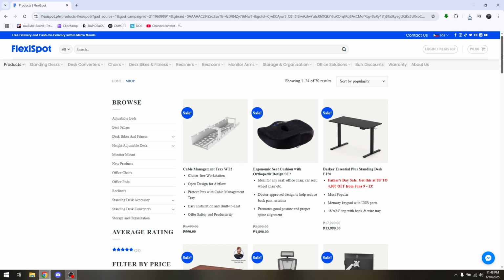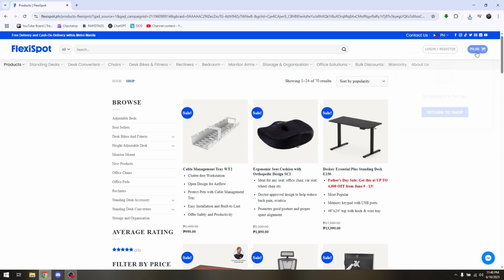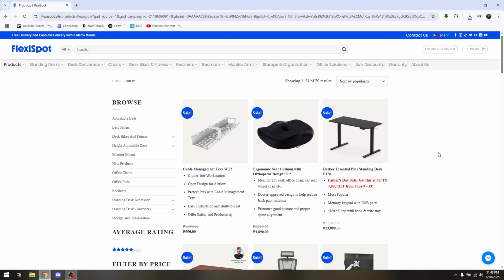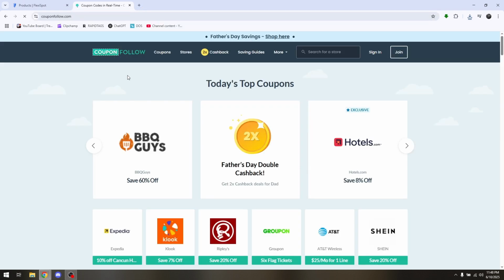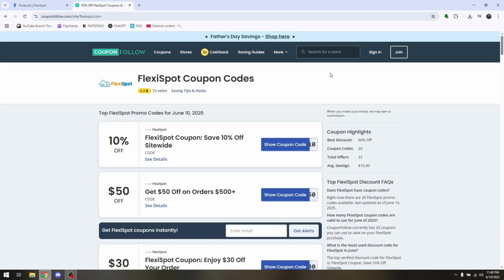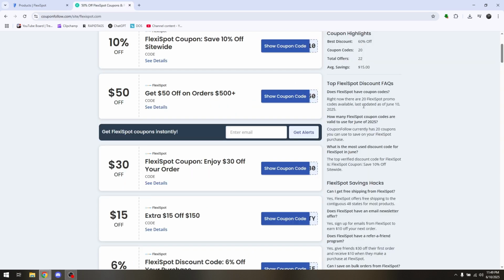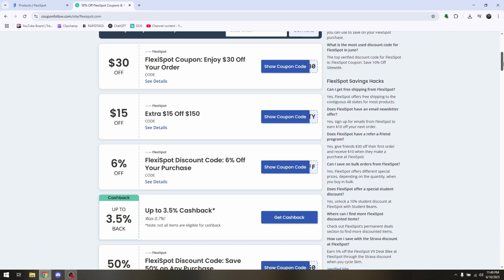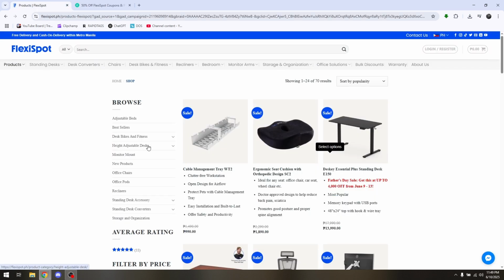HOW TO GET BEST FLEXISPOT DISCOUNT PROMO CODES IN 2026! (FULL GUIDE)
In this video, I will show you how to get the best FlexiSpot discount promo codes in 2026.
Save big on standing desks and ergonomic chairs with verified promo codes.
This full guide will help you upgrade your workspace for less.